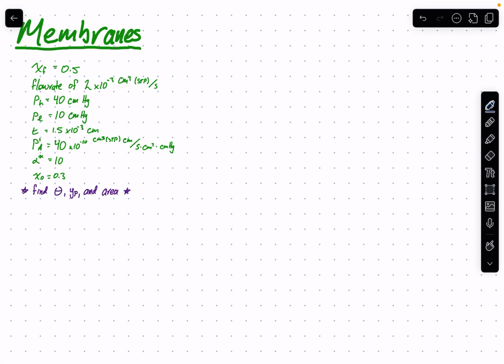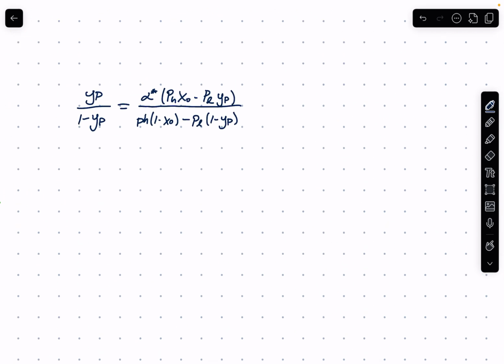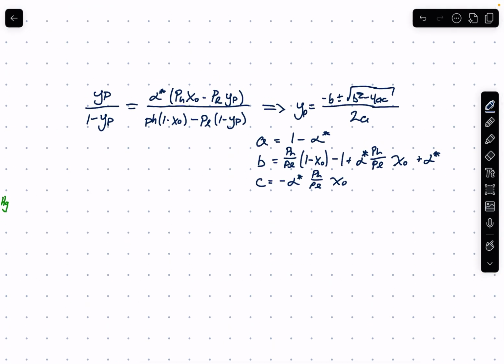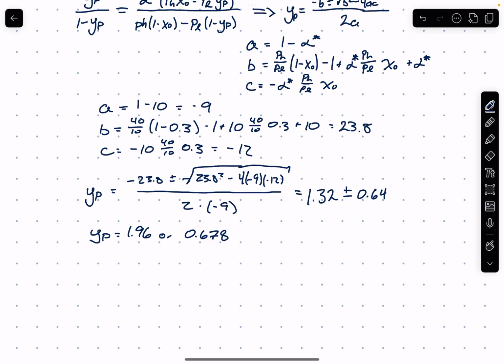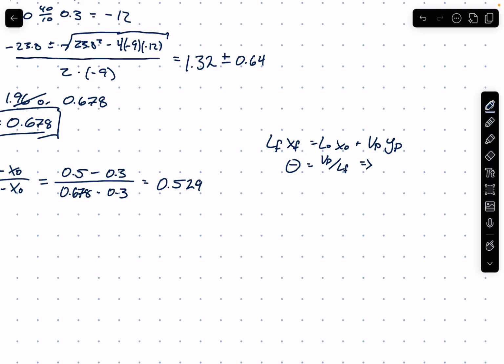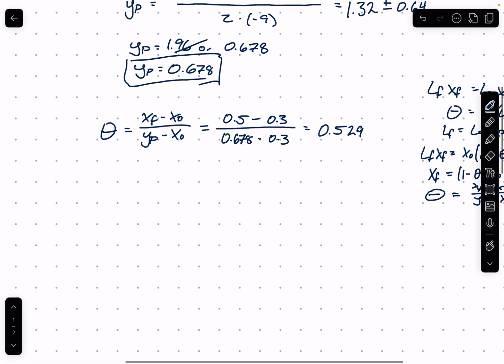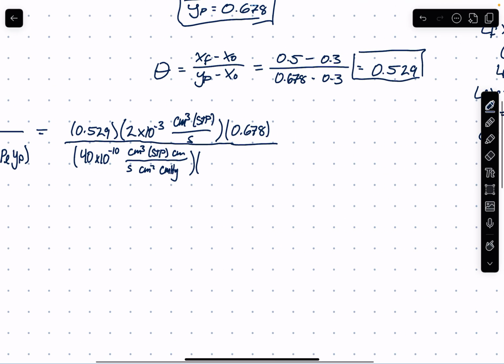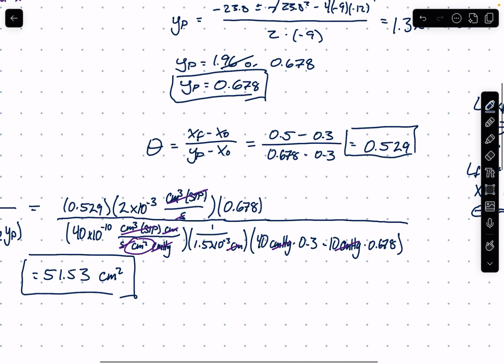CHEN 324 Fall 2025 Final Exam Review -- Membranes